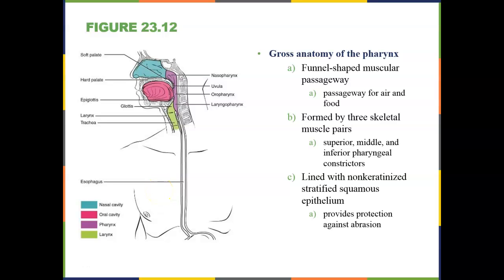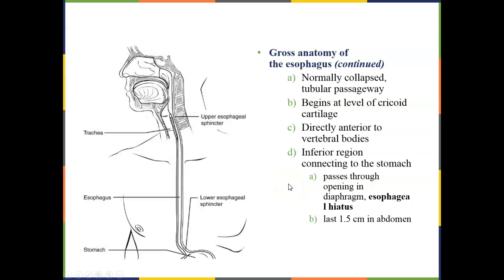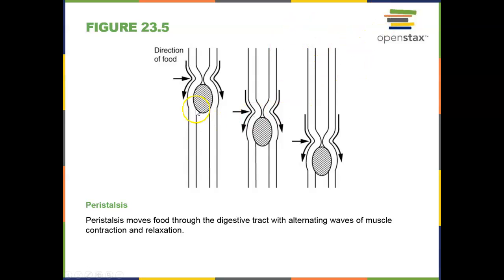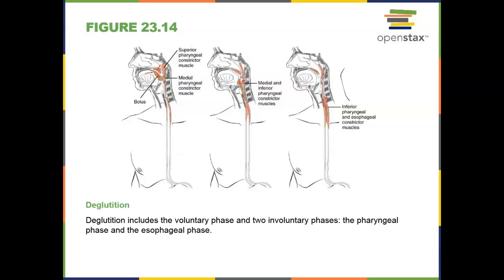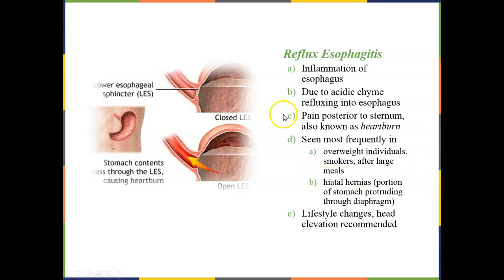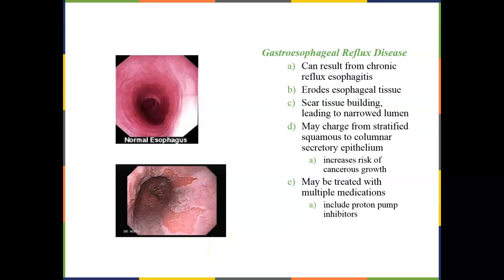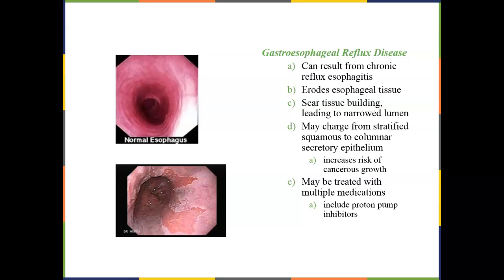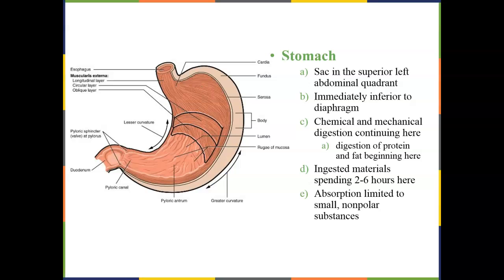Chapter 23 part 3 A&P OER